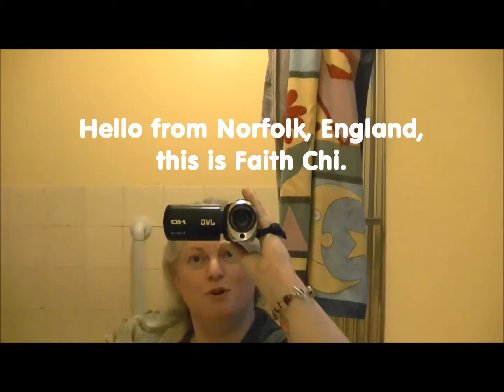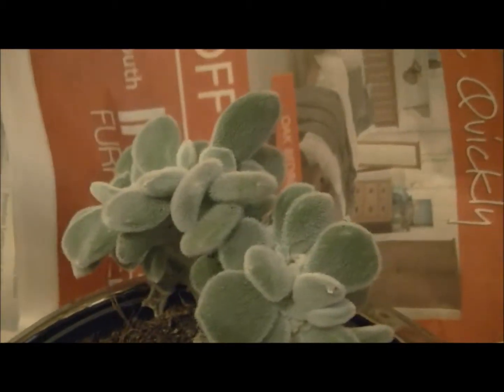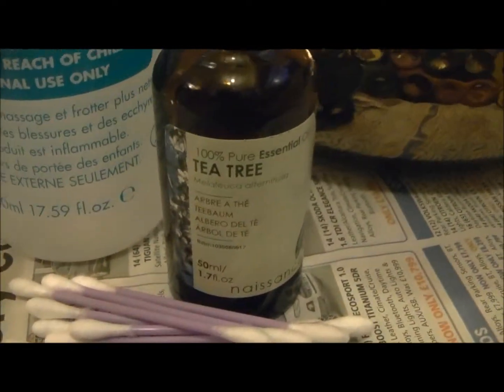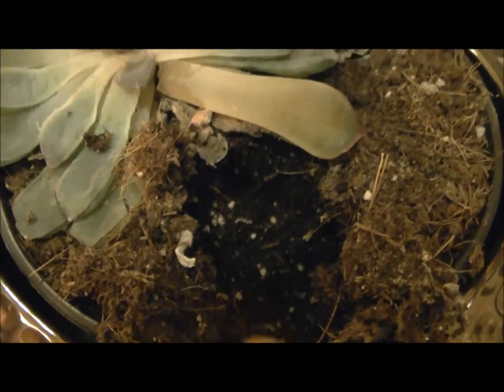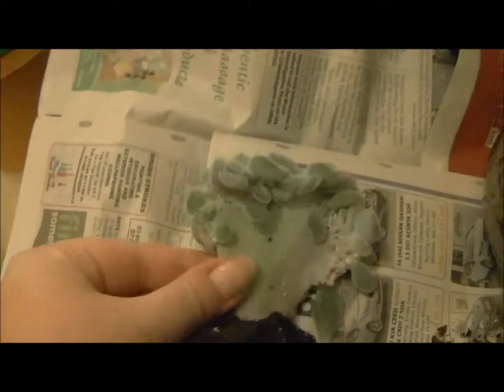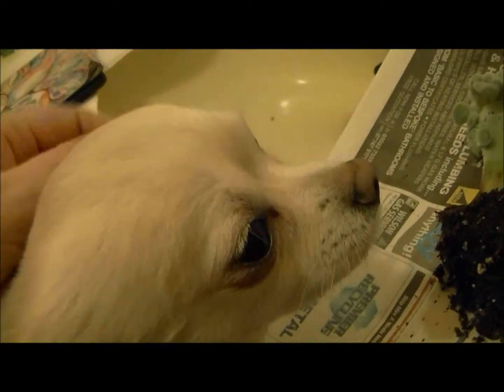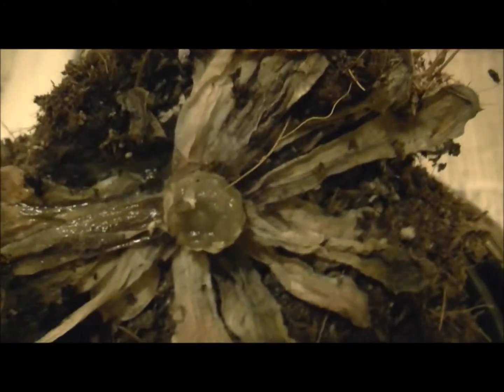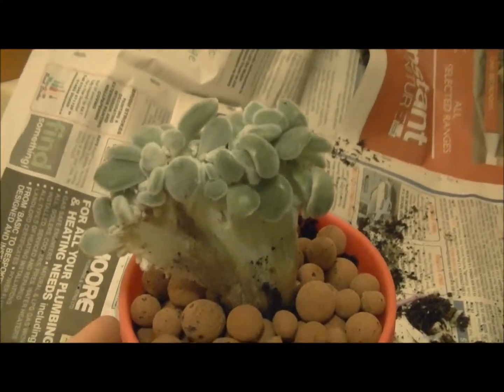What's wrong with Frosty? (Echeveria pulvinata) succulent problem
Why are my succulents losing leaves? Why has one died? All three share a shallow container. Faith Chi investigates...

Co-starring Chester, Oscar Dandelion and Twiglet.

I am an amateur but passionate gardener who leans towards container gardening since my physical disability and chronic pain began. Caring for and appreciating plants is both a hobby and a therapy. It's a joy meeting other plant-lovers.